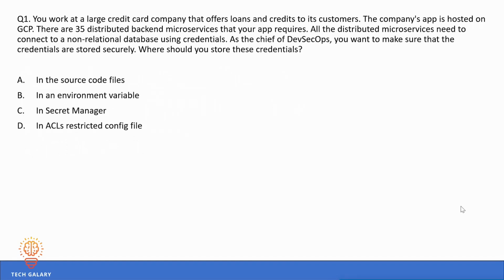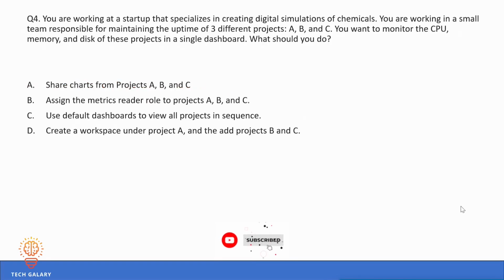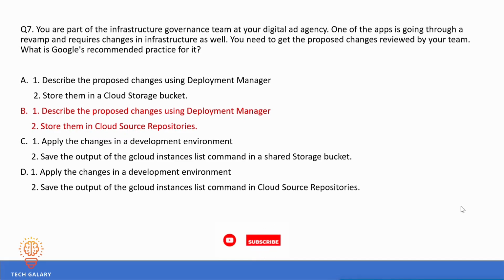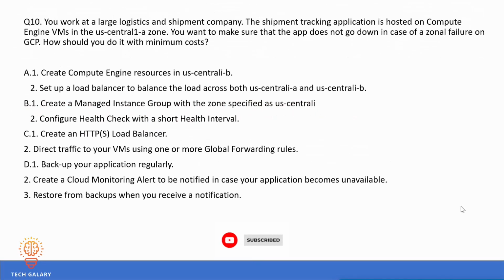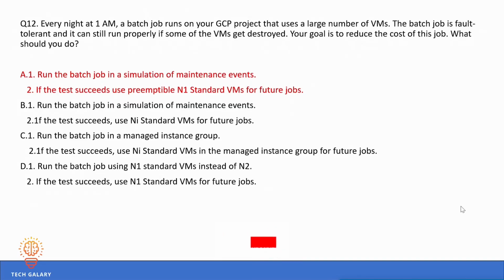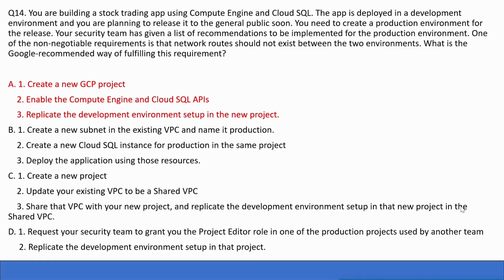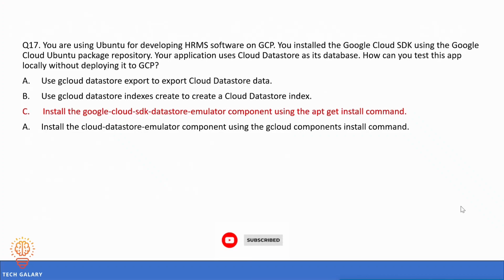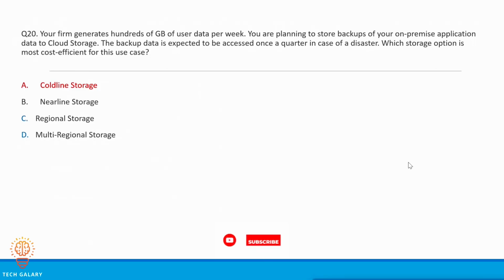GCP | Google Cloud Associate Engineer Exam Practice Test Question Dump with Explanation | Module 1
This video is part of GCP Associate Cloud Engineer Exam preparation dumps
This is a practice test dump which you can utilize to understand concepts to prepare for your exam.
Each module contains a set of 20 questions with detailed explanations.
Going through each module will help you prepare for the exam.